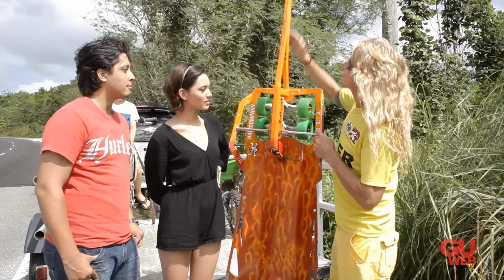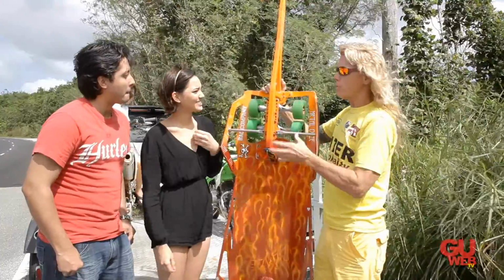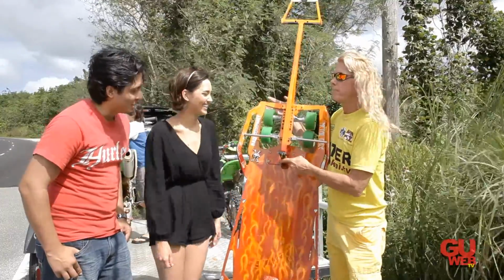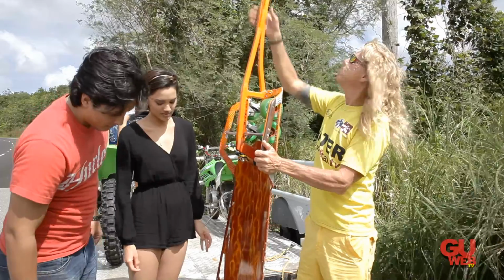Street Luge On Guam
Special Thanks To Kim Aiken and Kevin Nace

*Video Crew
Danielson Quintanilla
Milo Perez